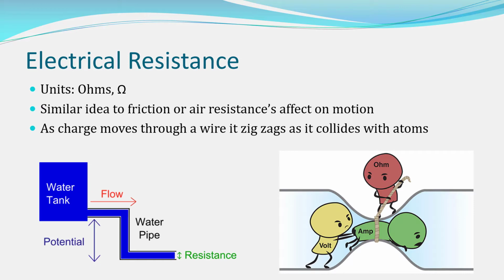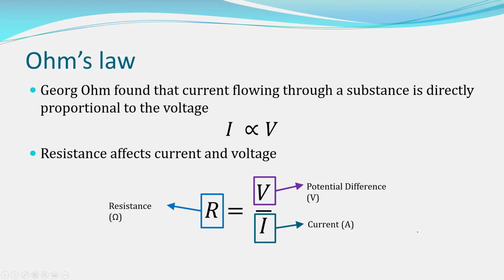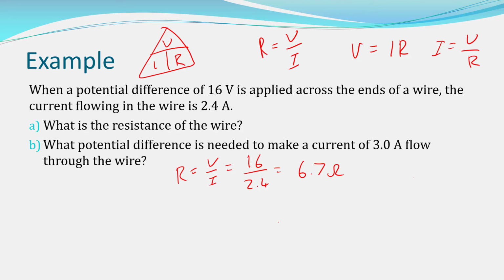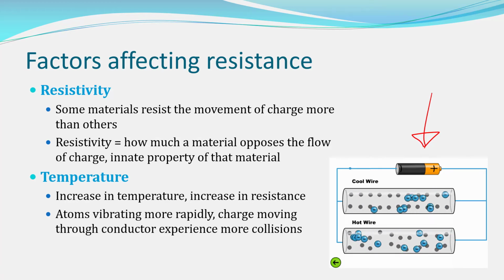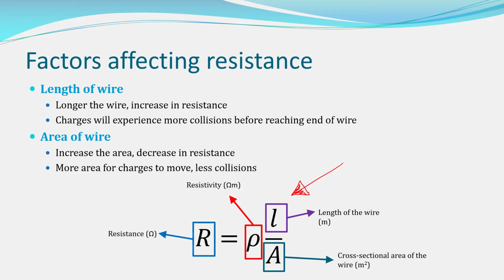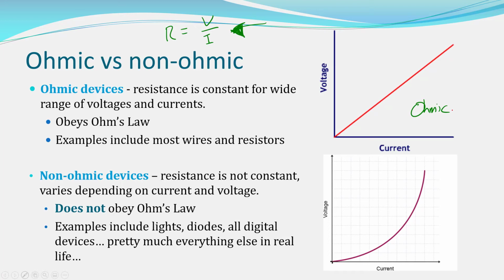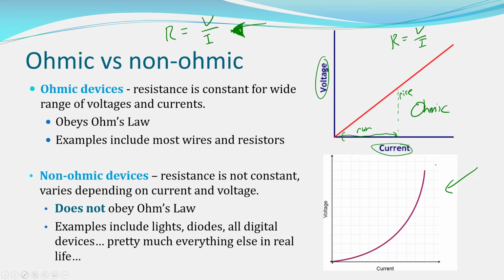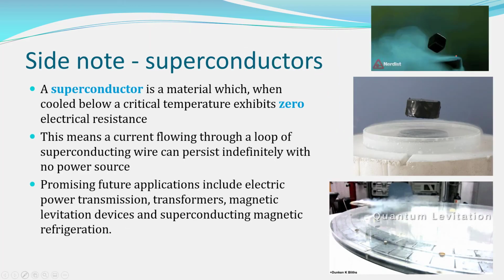Year 11 Physics - Resistance and Ohms Law